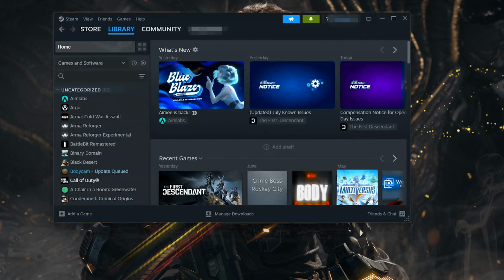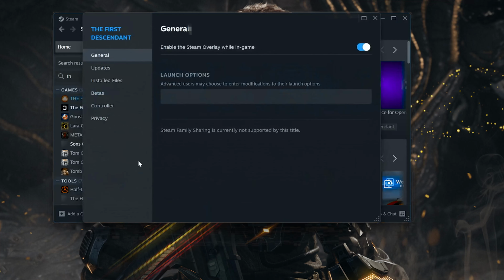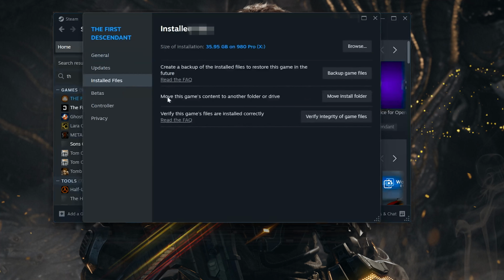The First Descendant DISK WRITE ERROR On Steam FIX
The "Disk Write Error" in Steam typically occurs when the platform is unable to download or write game data to the storage drive. This error can be caused by a variety of issues related to hardware, software, or the system configuration. Here are the common causes and potential solutions for this error:

Common Causes
Insufficient Disk Space:

There is not enough free space on the drive to install or update the game.

Write Protection:

The drive or the specific directory may be write-protected, preventing Steam from writing data.

Corrupted Game Files:

Existing game files may be corrupted, causing issues during the update or installation process.

Faulty Disk Sectors:

The drive may have bad sectors that prevent data from being written correctly.